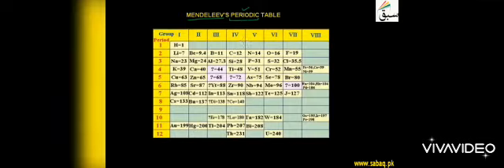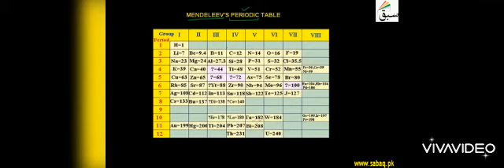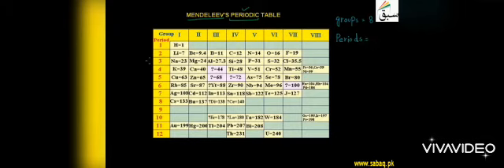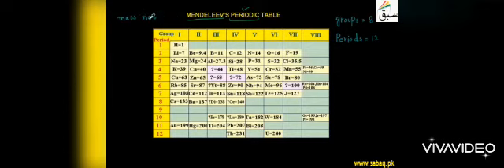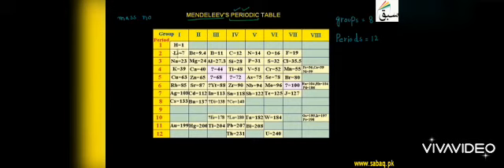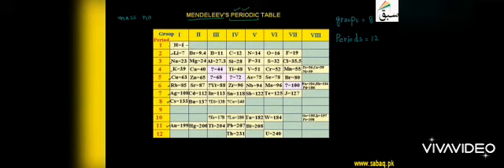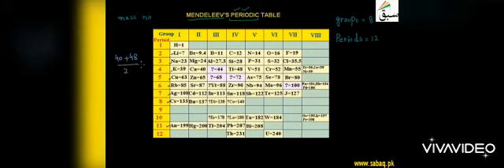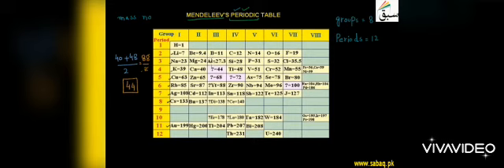Class IX Chemistry Chapter 04 Lecture 03